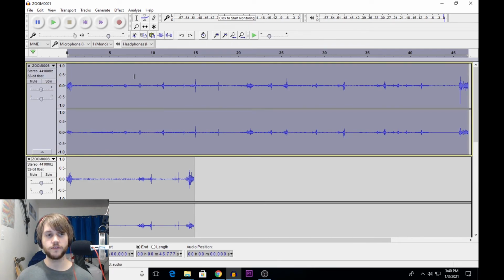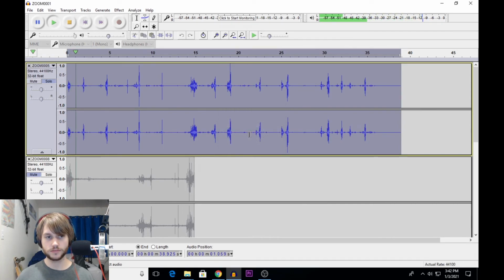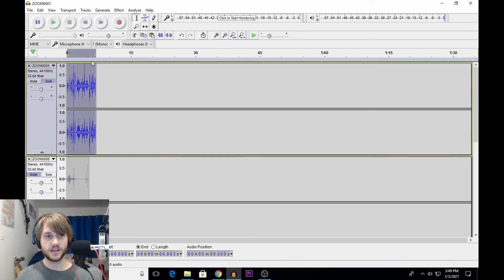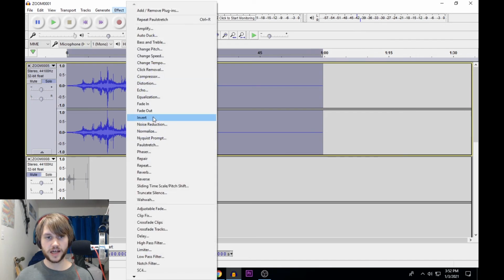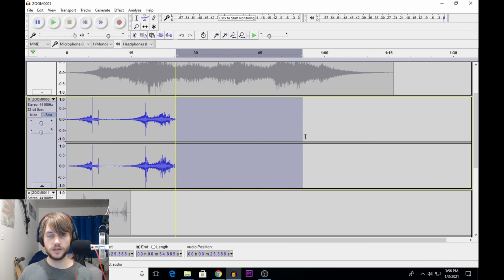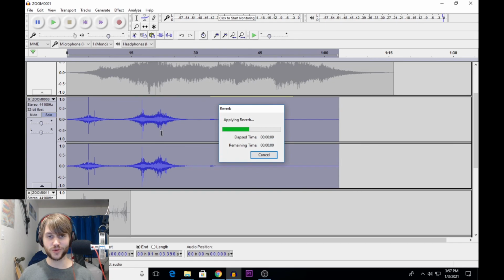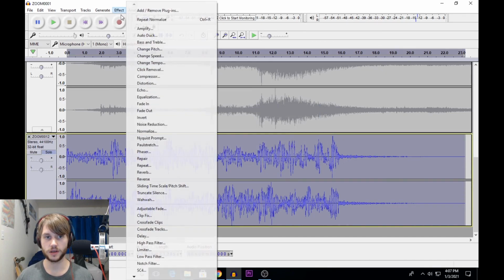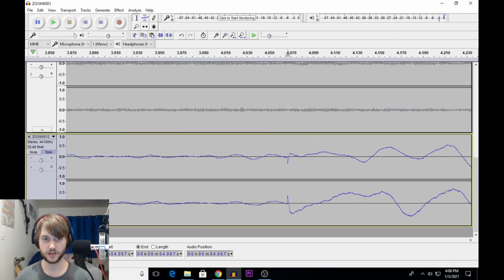How To Turn Any Random Noise Into Horror Sounds Effects Using Audacity - Audacity Horror Tutorial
Hi everyone, my name is Audio Dread and I make horror tracks out of random sounds using freeware. All of my edits are made using Audacity, a free open source audio editing tool. In today's video I will be showing you how you can turn any random sound around your house into horror sounds effects as part of my random horror sounds effect edit sound design series. If you enjoyed the video please make sure to leave a like and subscribe to be notified of future uploads, and while you're down there feel free to leave a suggestion for a sound you'd like to see me cover. So far I have yet to find a sound I can't turn into horror so I'd love a challenge.